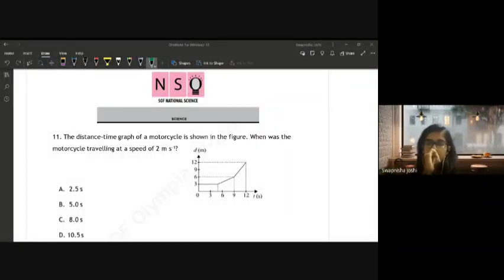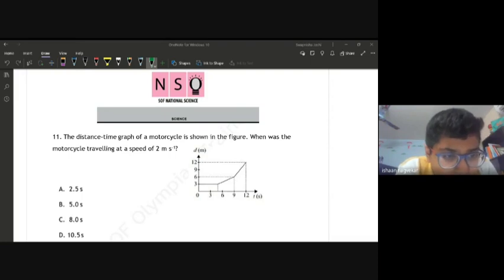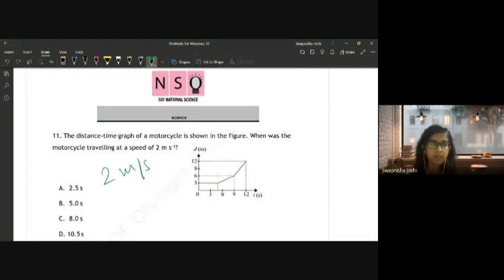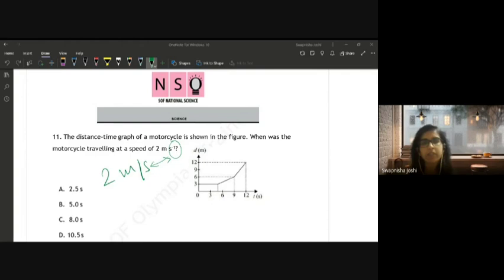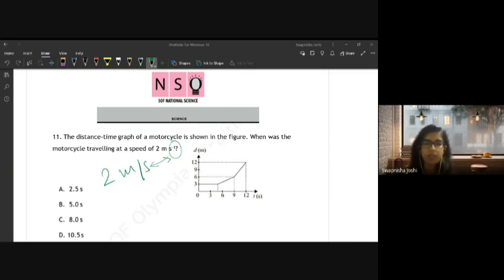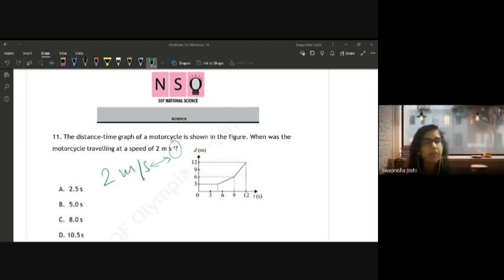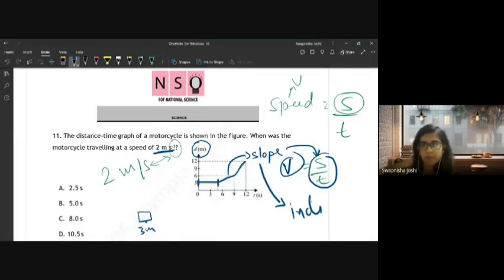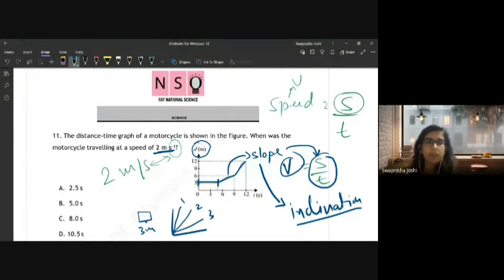nso class7 liveclass excerpt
The Young Future Of Our Country Are Being Prepared for Their Olympiads. Join Them in This Journey and Also Learn Something New.
If you wish to join the live classes,